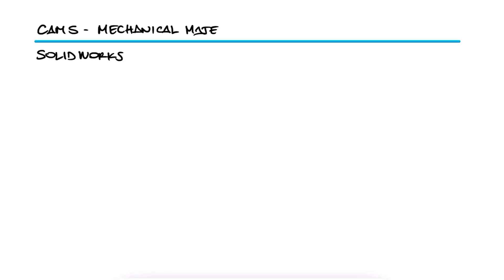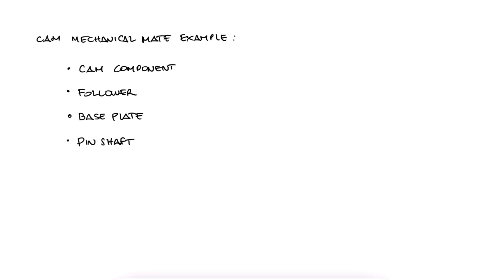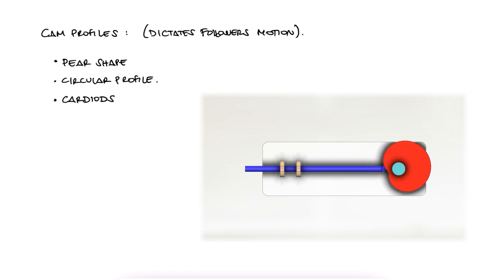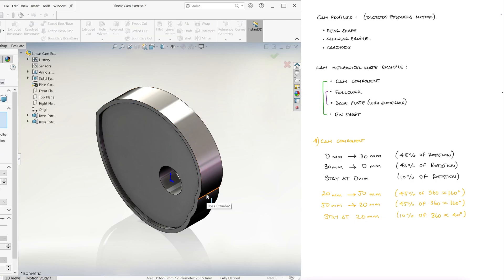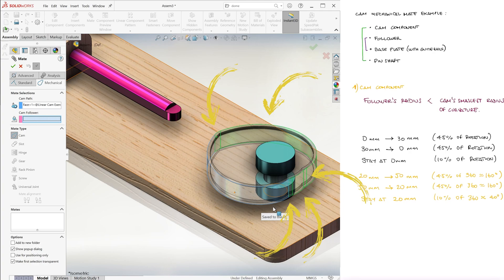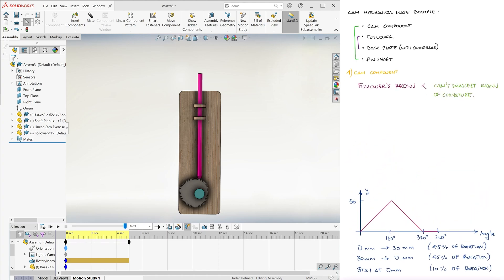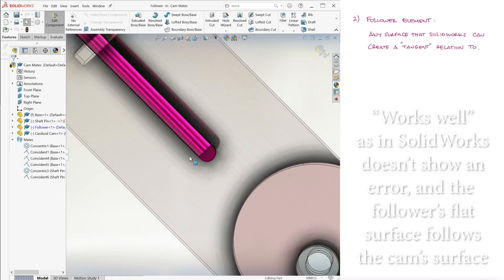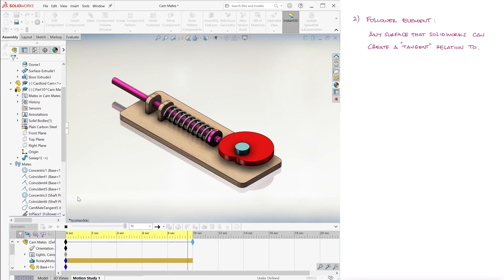CAM-FOLLOWER Mechanical Mate in SolidWorks in 8 Minutes!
How to set up the "Cam" mechanical mate in SolidWorks, with simple cam-follower examples

0:00 Mechanical Mates Basics
0:52 What is a Cam Follower Mechanism
1:35 Types of Cam Profiles
2:26 The Cam Profile
3:26 Cam Mate Restriction
3:39 Assembly Setup
4:00 Setting Up the Cam Mate
5:18 Different Types of Cam Surface
6:25 Different Types of Follower Surface
6:43 Alignment Note!
6:50 Spherical Surfaces
7:20 Adding a Compressible Spring

Next Video:
Coming soon

All SolidWorks video links:

23. Rendering: coming soon
24. Visualize Basics: coming soon
25. Stress State and FEA: coming soon
26. FEA in SolidWorks: coming soon